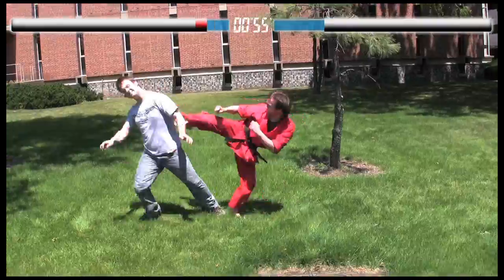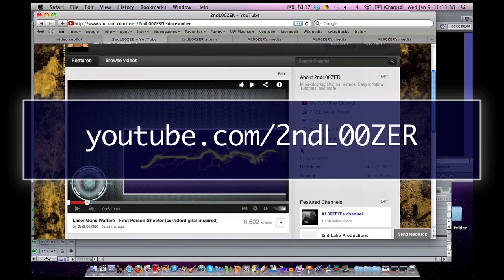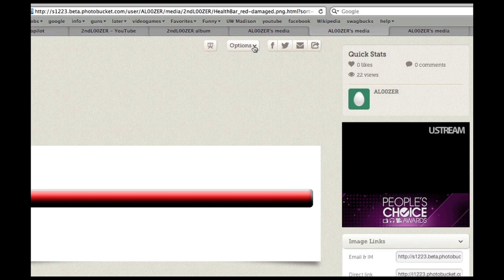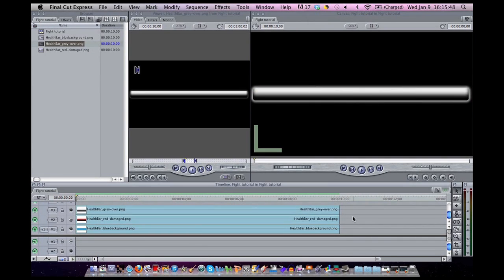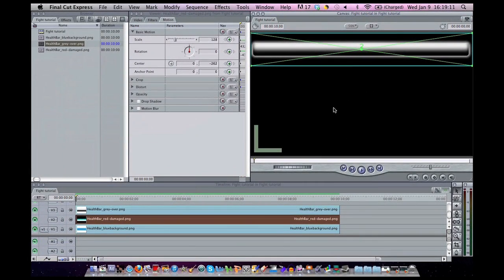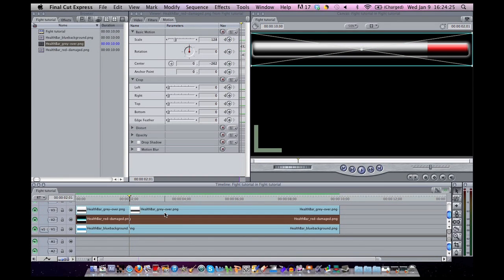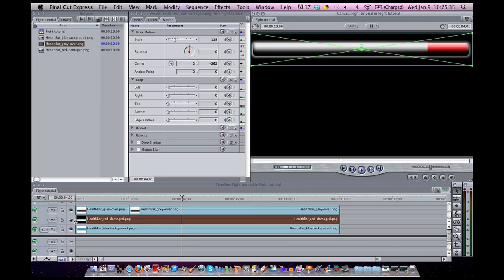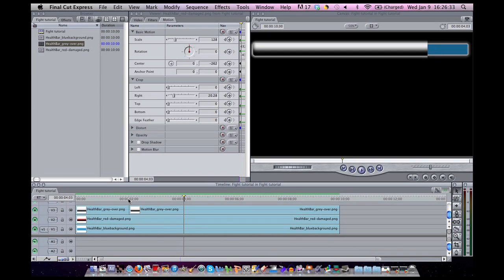Videogame Health Bars Tutorial (Free Animations)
In this tutorial I explain the way you would make the video game health bars special effect. The .png files are what you will use for your animations. Modify these for your favorite movie editing programs, like After Effects or Final Cut Pro

If your program can't do the key-framing, but does to the cropping, I would recommend cropping the top layer like normal, then wait about a second or two, then crop the middle layer by the same amount. It wouldn't be animated, but the two separated crops spaced a second or two apart briefly exposing the middle layer will still look very nice.

Photobucket - FREE movie assets we made for you!! :)